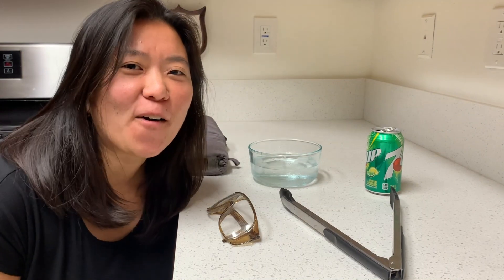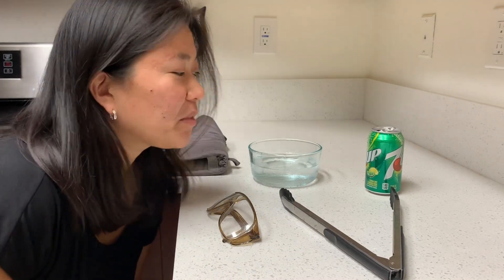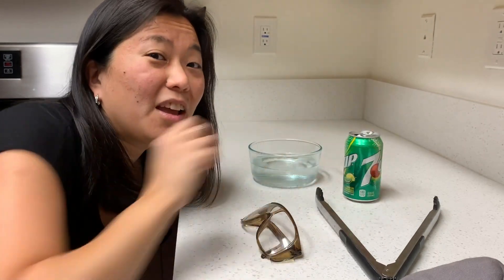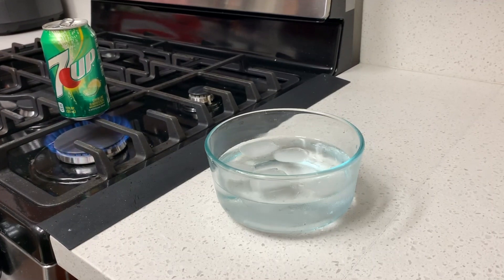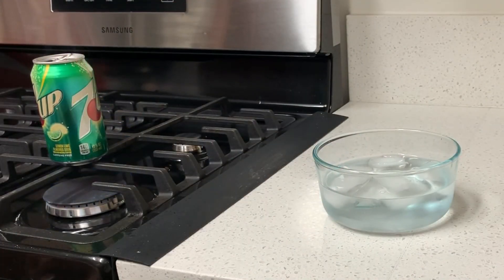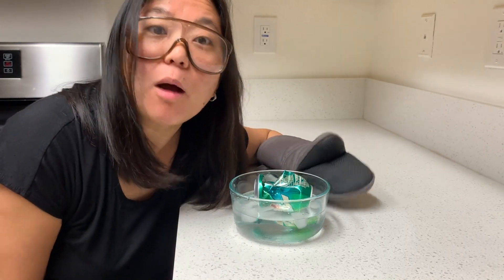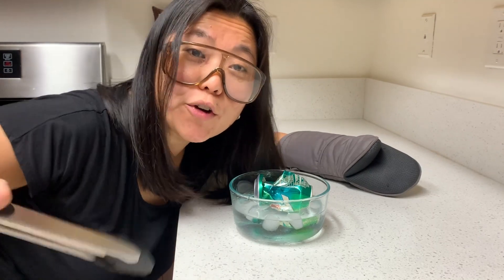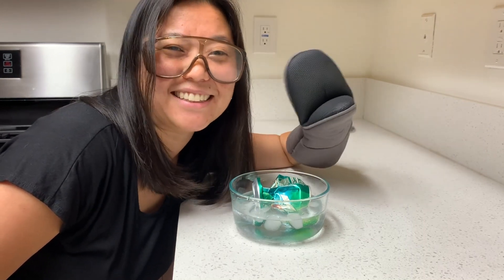Can Crusher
You may be able to crush a soda can with your hand or even your foot, but do you think you can crush a can by simply changing its temperature? Let’s find out together in this science experiment all about pressure!